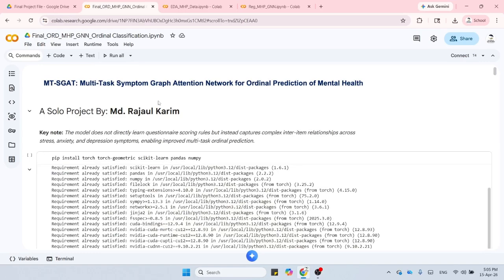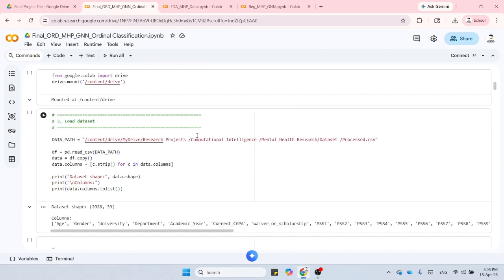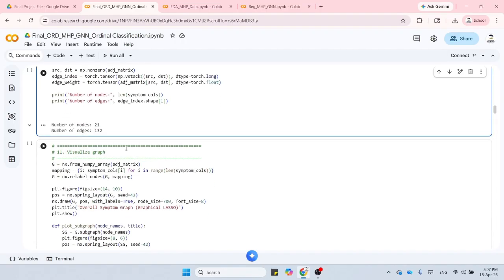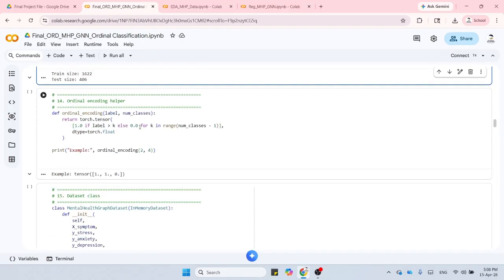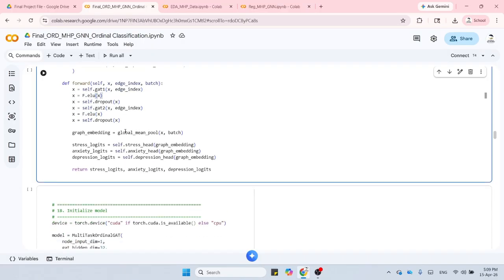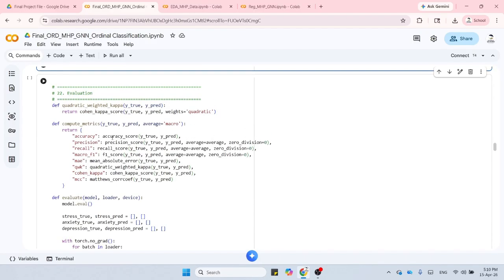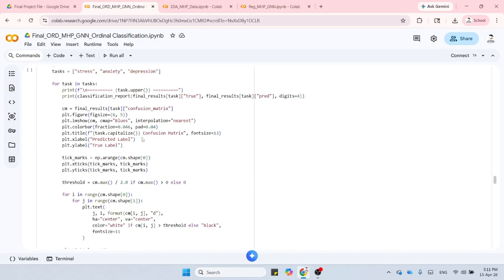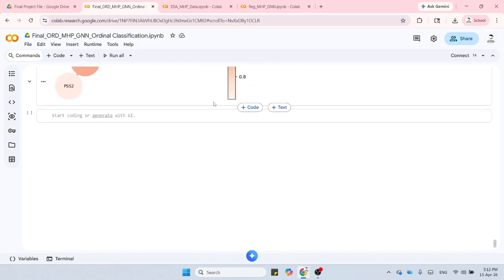Multi-Task Symptom Graph Attention Network for Ordinal Prediction of Mental Health